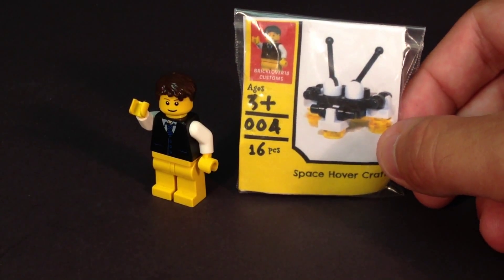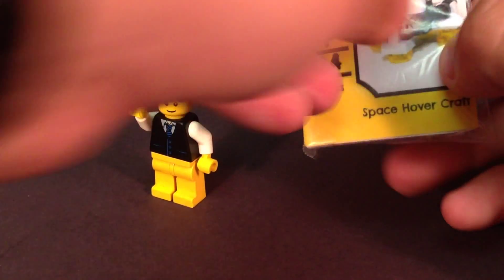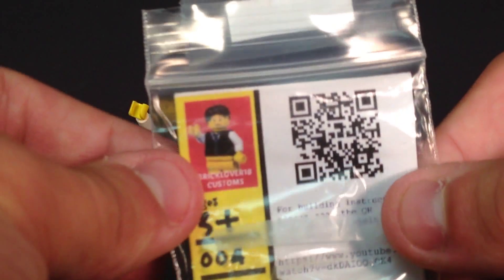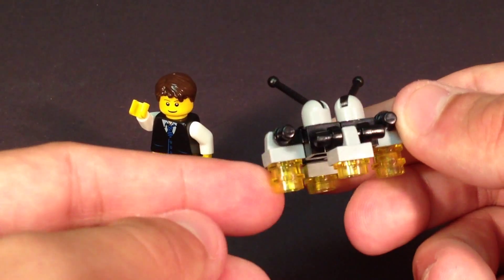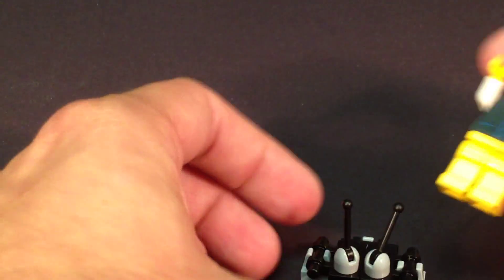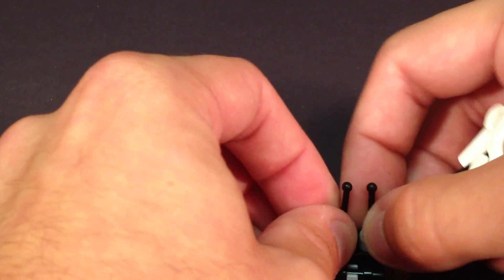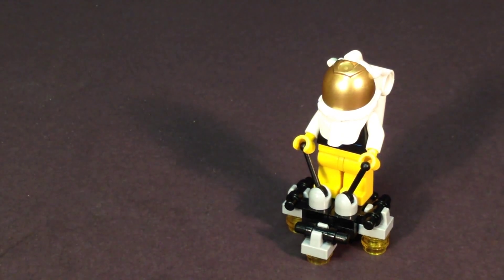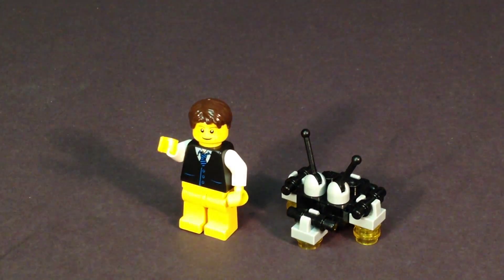BrickLover18 Custom Space Hover Craft REVIEW!